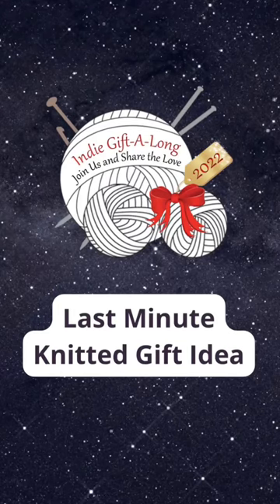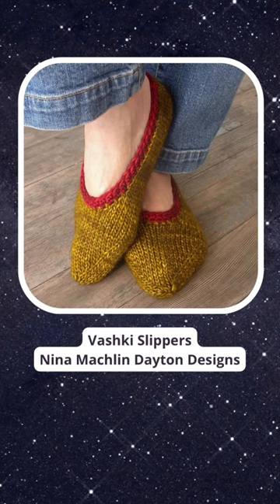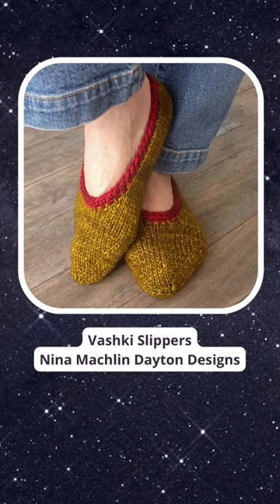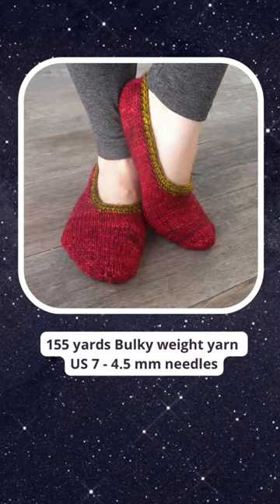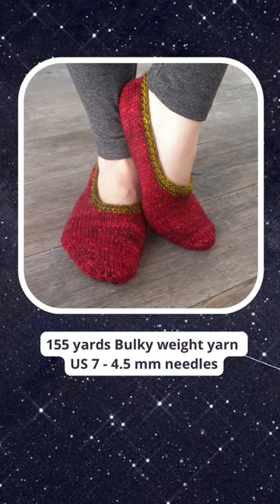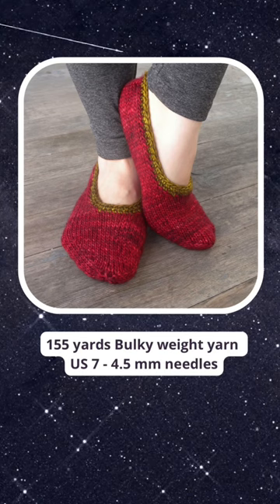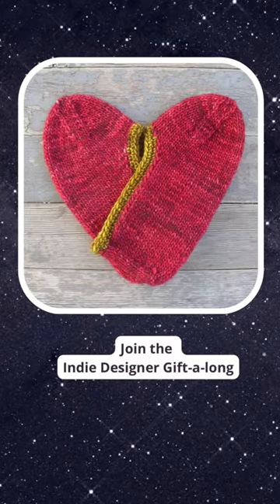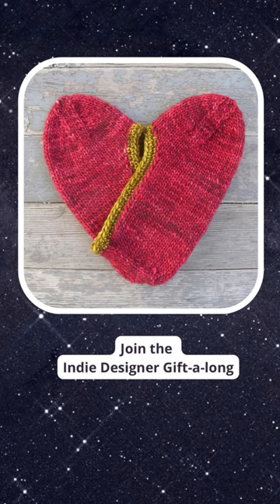Last Minute gift knitting idea Pattern Suggestion for Slippers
If you would like to receive my newsletter in your inbox